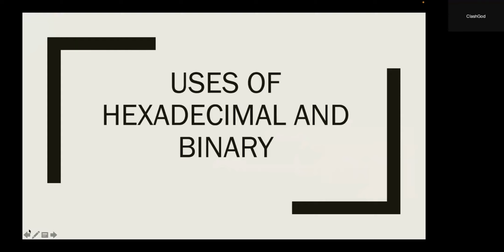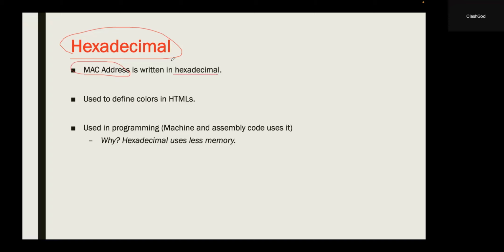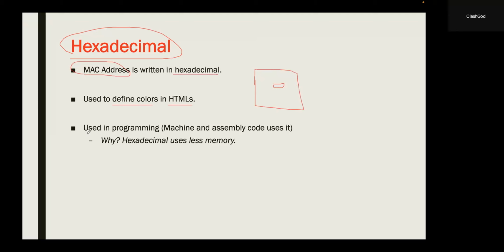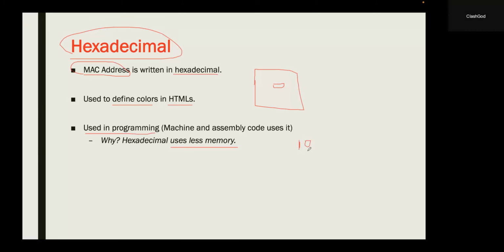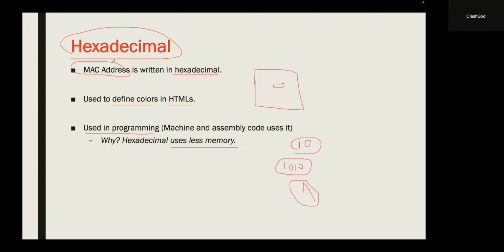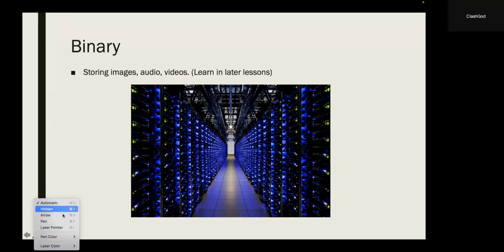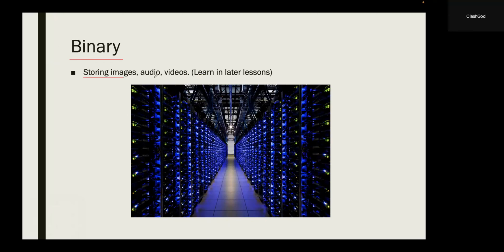Uses of Binary and Hexadecimal | IGCSE Computer Science 0478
Welcome to this IGCSE computer science course!
Your support is much appreciated by the SHS ACADEMY team.